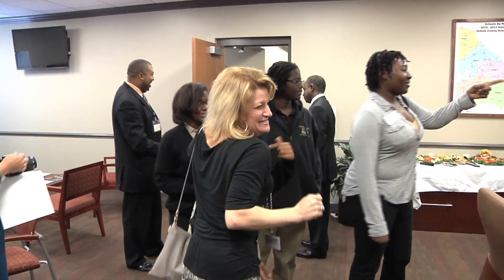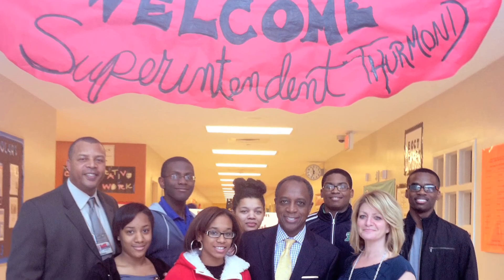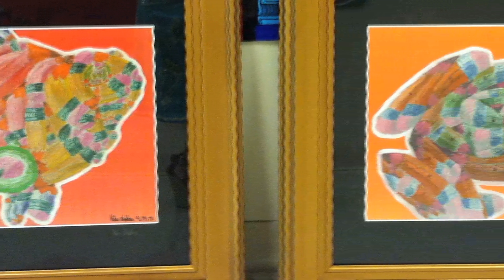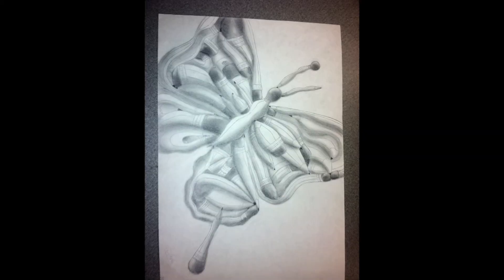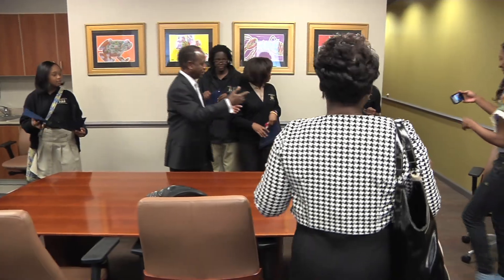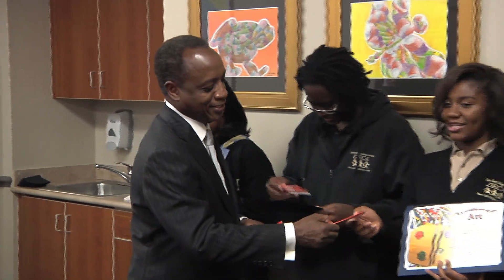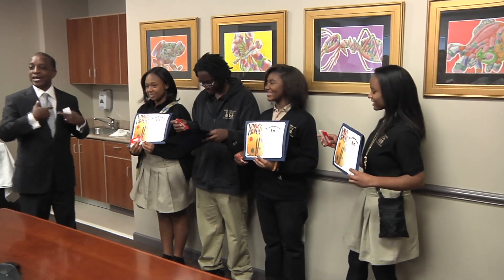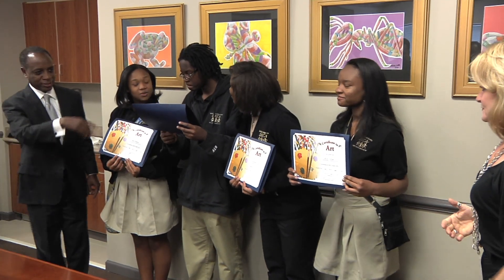Superintendent Hosts Art Students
Students from the DeKalb Early College Academy (DECA) received a treat when their art work was selected by Interim-Superintendent, Michael L. Thurmond to hang in his office.